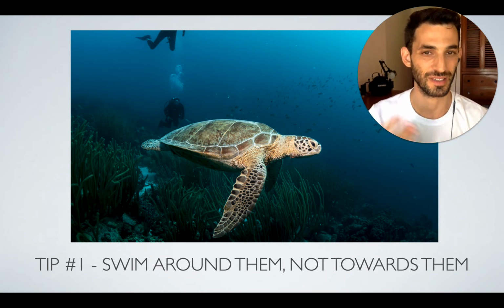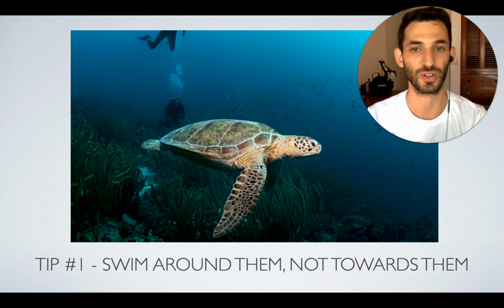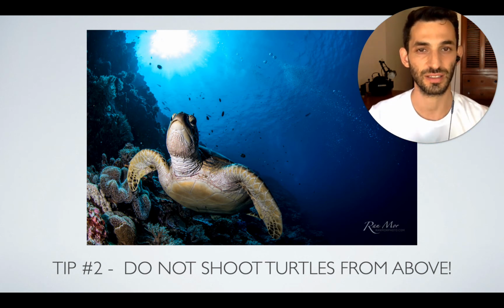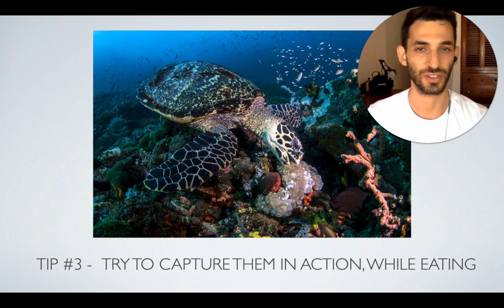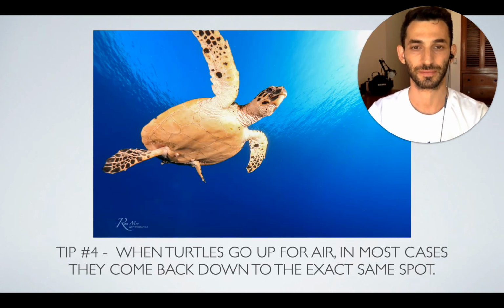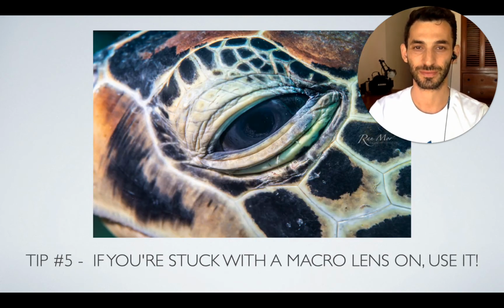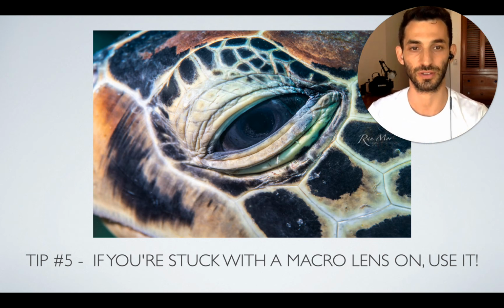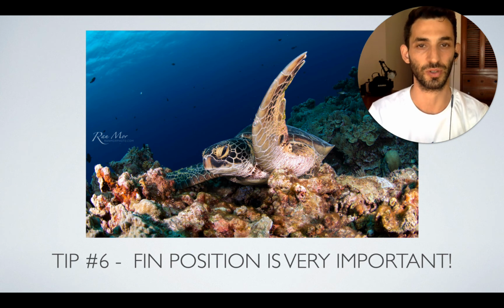Tips for Shooting Turtles Underwater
Day #14 - Turtles!
As part of the ReDiveProject initiated by Mozaik UW Cameras, we are inviting underwater photographers from around the world to share their amazing photos, one subject at a time.

Here are some tips on how to shoot better photos of turtles!

Join the fun and share your photos! Tag them with the ReDiveProject hashtag :)